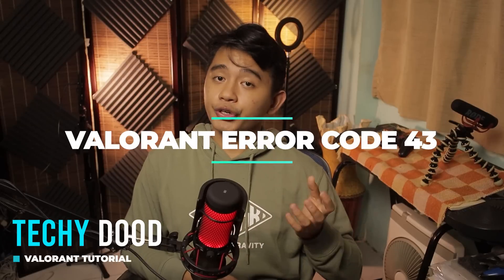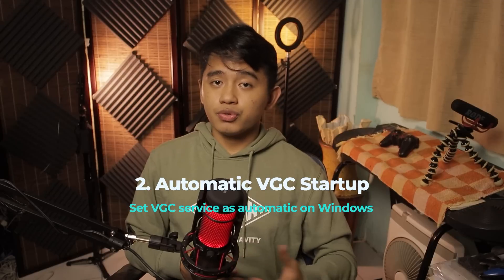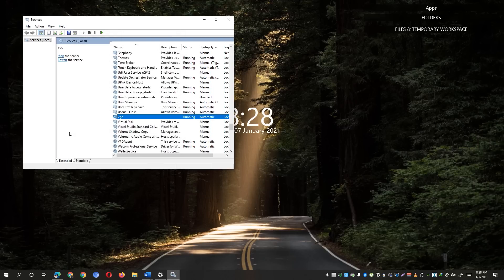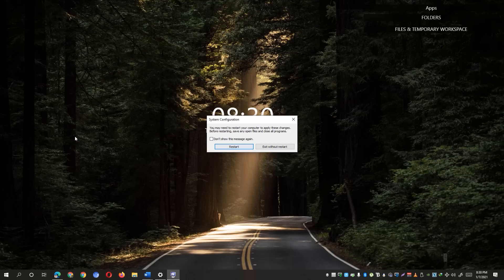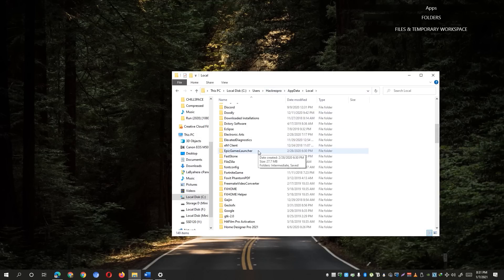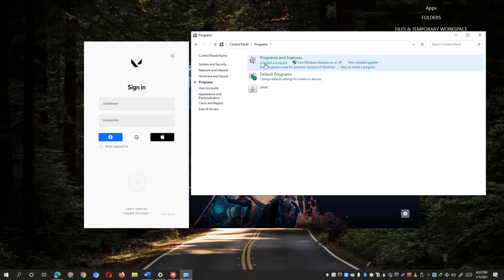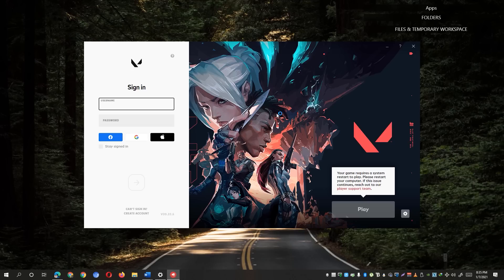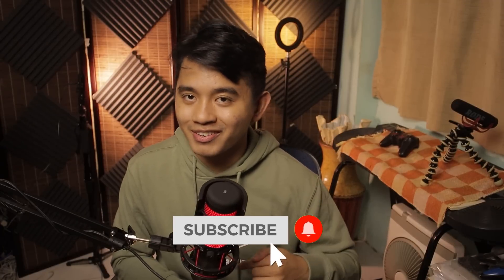🔧 (5 Solutions) Fix Valorant Error Code 43 | There was an error connecting to the platform Valorant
In this video I'll be showing you how you can fix valorant error code 43 "There was an error connecting to the platform Valorant" with 5 possible compiled solutions.

I personally encountered this issue and I want to share what could possibly help you fix val 43 error or to fix valorant error code 43 "There was an error connecting to the platform in Valorant.

No particular solution is guaranteed to work for everyone hence I suggest for you to try each solution one-by-one and see which works out for you!

Share & like this video if it worked out for you to let others know and have their games fixed.

Timestamps:
0:00 Fix Valorant Error Code 43
0:33 Solution 1: Run Game as Administrator
1:13 Solution 2: Automatic VGC Service Startup
2:09 Solution 3: Check VGC service in msconfig
3:19 Solution 4: Delete RiotClientSettings.yaml file
4:20 Solution 5: Reinstall VGC / Riot Vanguard

Artist Name: The Spacies
Song Name: Heartbeat (Instrumental)
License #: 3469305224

Support by donating any amount!